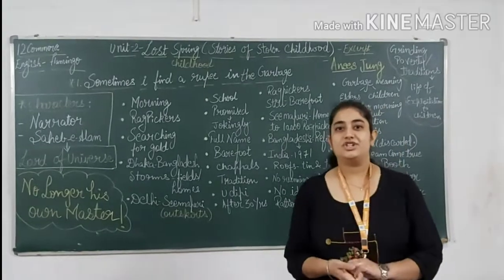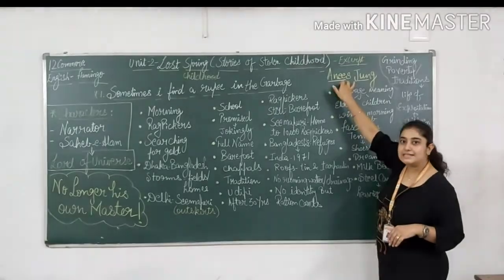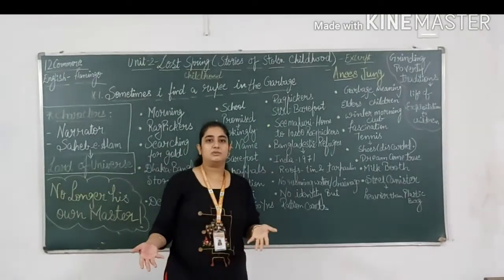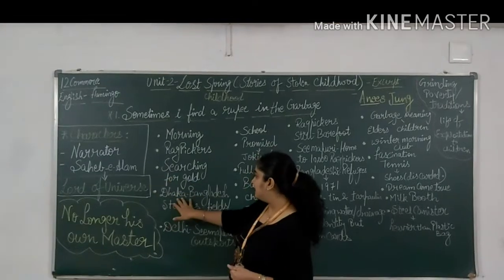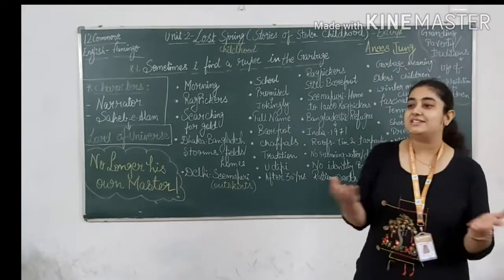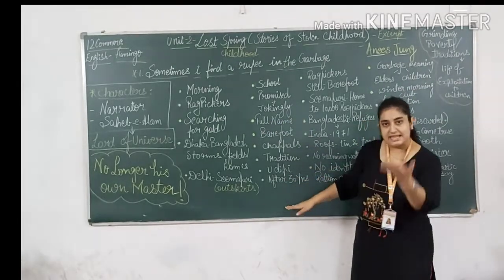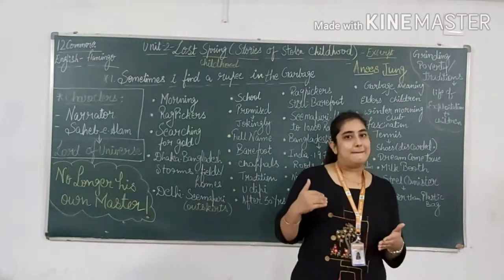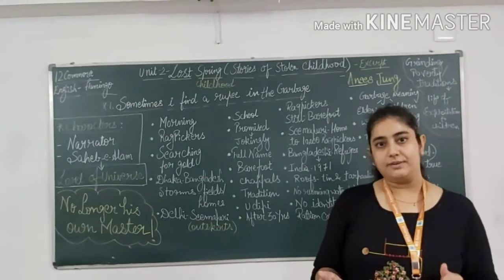E_M_Grade 12 Com ( English Flamingo Unit 2 )( Lost Spring Part 1 )